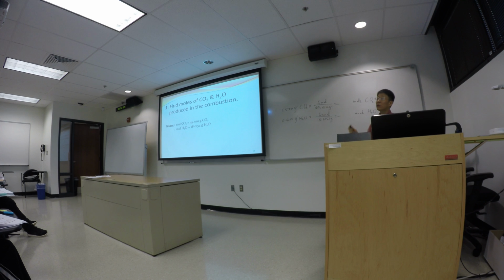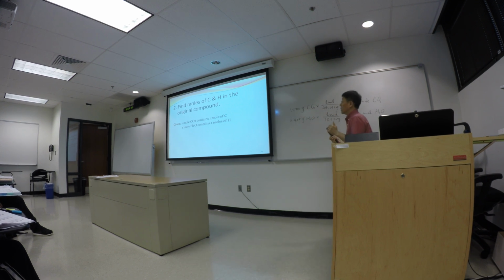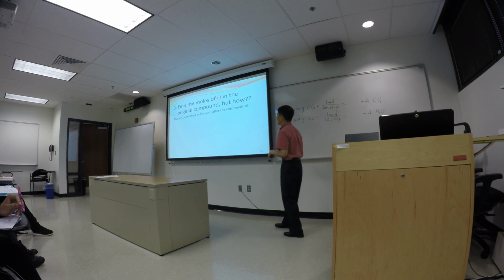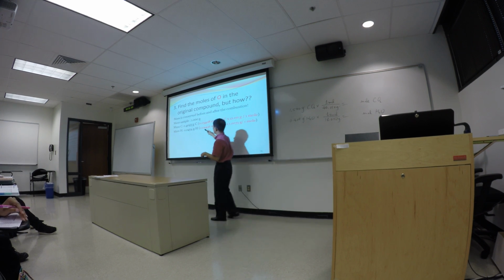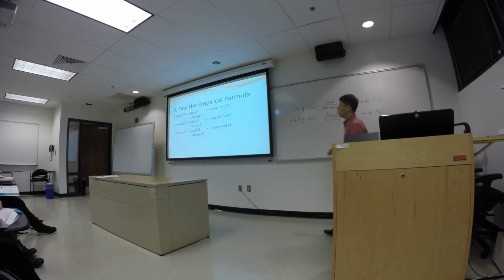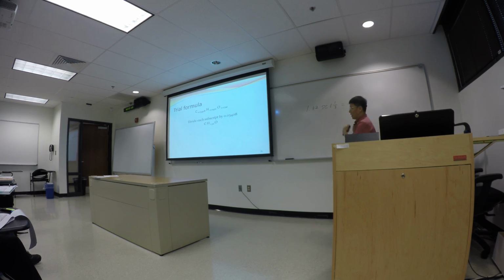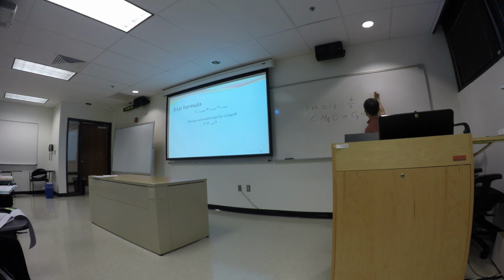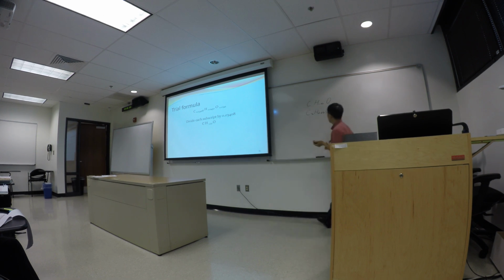Day 5 Part 7 Lecture General Inorganic Chemistry 101 GoPro Hero 4 Black Edition 4k